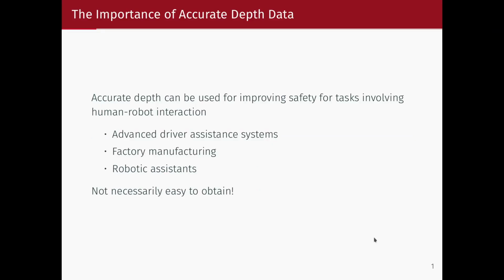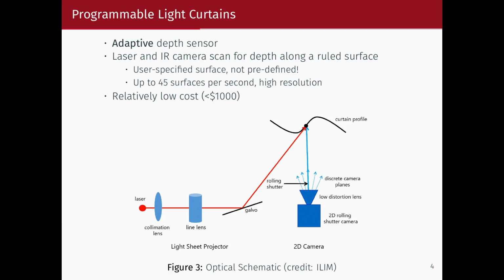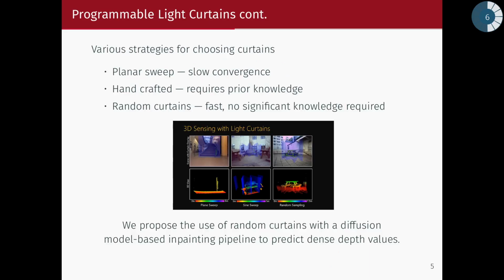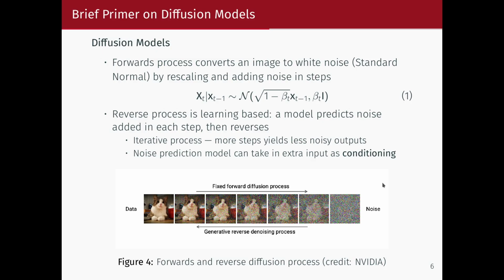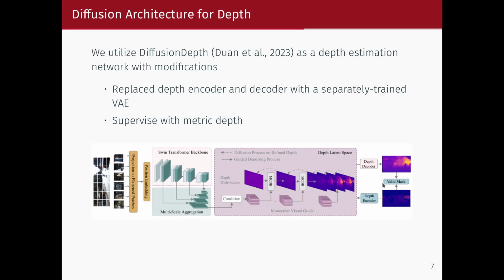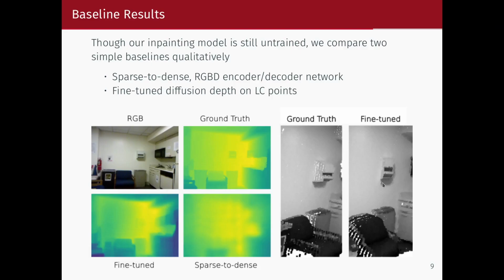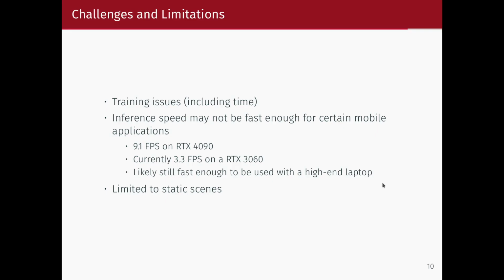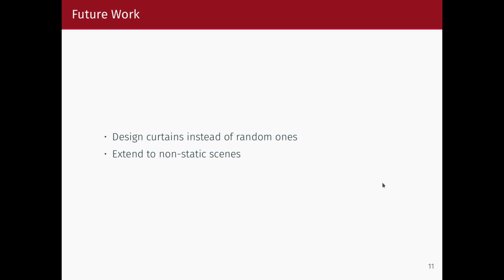Dense Depth Completion from Programmable Light Curtains | Jim James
Dense Depth Completion from Programmable Light Curtains
Jim James, RISS 2023 Cohort

Robots and autonomous vehicles rely on depth information of the scene around them in order to ensure safety of operation. However, traditional dense 3D sensors such as LIDAR devices are often too expensive for commercial applications. On the other hand, RGB-based monocular depth estimation algorithms often produce inaccurate outputs due to scale ambiguity and other issues. As a result, we instead explore the use of programmable light curtains, low-cost, high-resolution depth sensors that scan depth along a user-specified surface. In this paper, we develop a Denoising Diffusion Implicit Model approach to iteratively inpaint sparse depth estimates from a light curtain onto depth estimates from an RGB camera to complete a dense depth estimate of the scene. We plan on comparing our method against a fine-tuned monocular depth estimation method and encoder-decoder depth completion method on the indoor NYU Depth V2 dataset.

RESEARCH RESULTS:
Explore our research projects and results at: